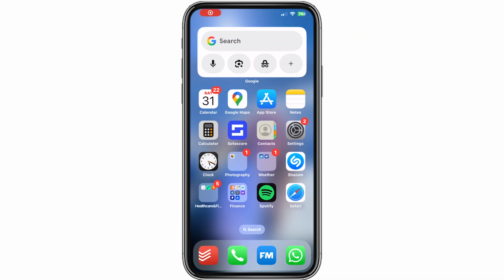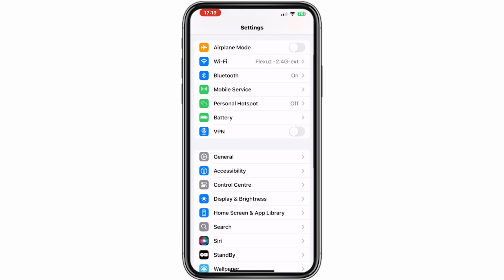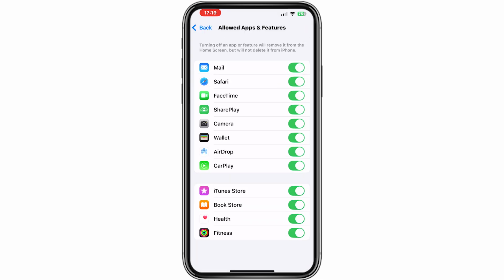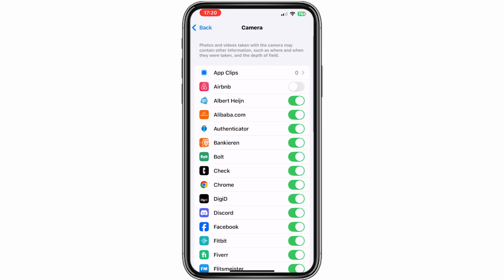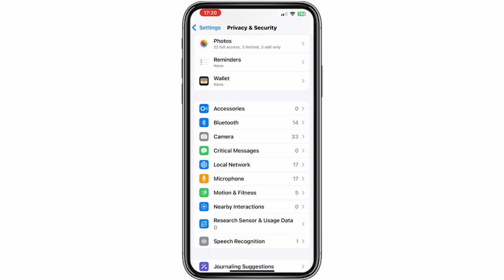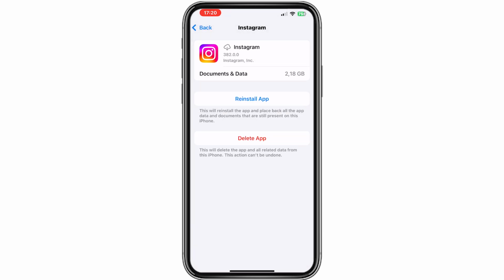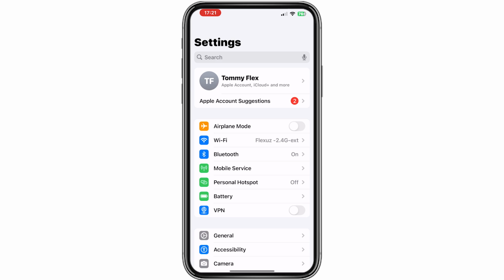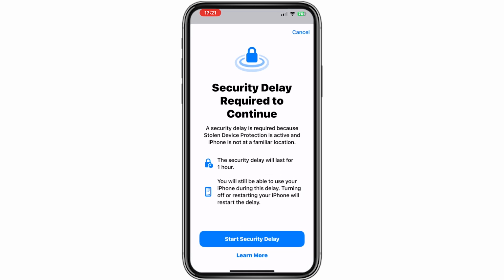How to FIX 'Allow Acces to Camera' is Missing on Iphone Apps (Easy Guide)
How to FIX 'Allow Acces to Camera' is Missing on Iphone Apps - Learn how to fix the issue of "Allow Access to Camera Missing" on iPhone apps with these step-by-step instructions. Troubleshoot and resolve the problem easily.